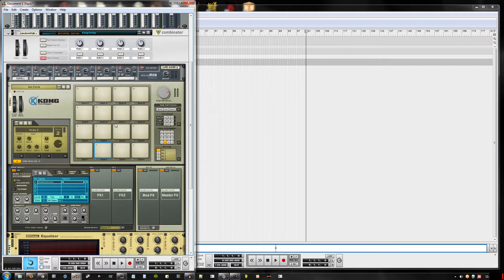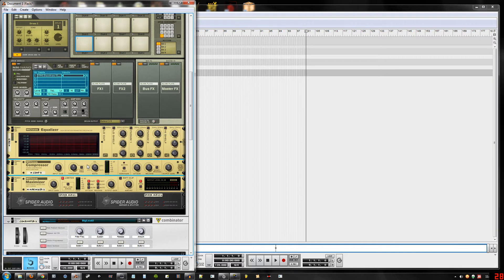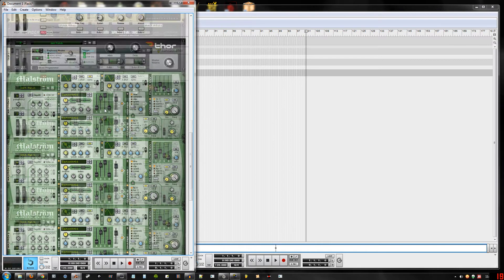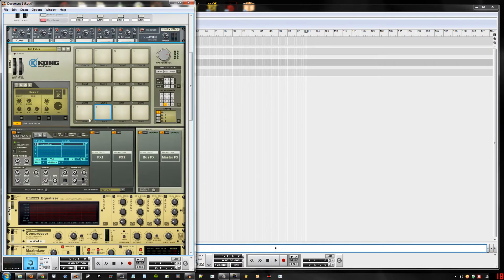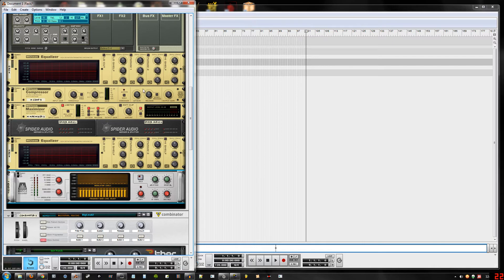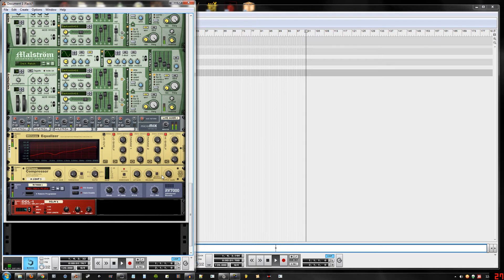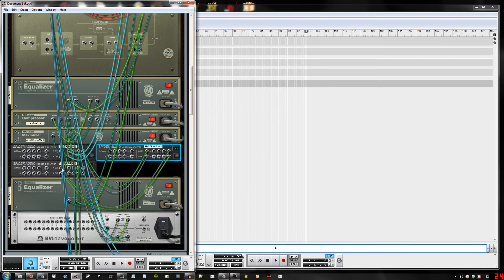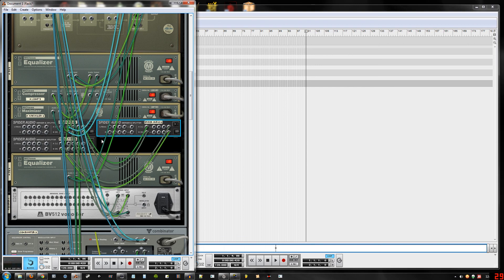Reason 5: A Good Way to Set Up your Sidechaining With Kong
I made a tutorial a while back nearly about the same thing, but it was unsatisfactory.